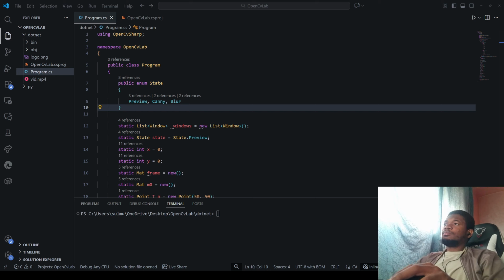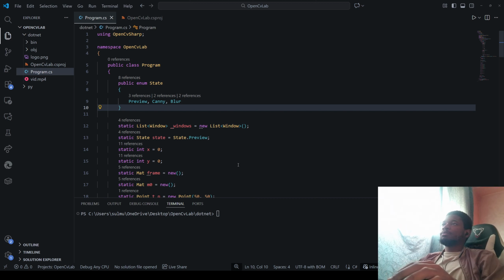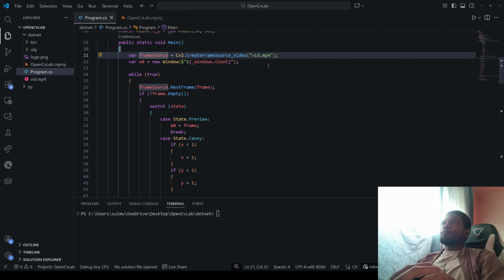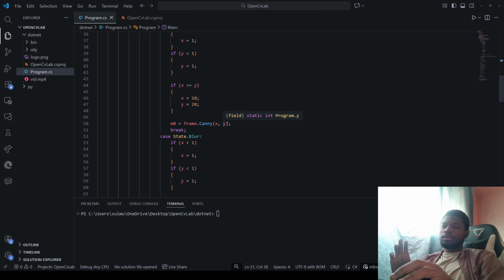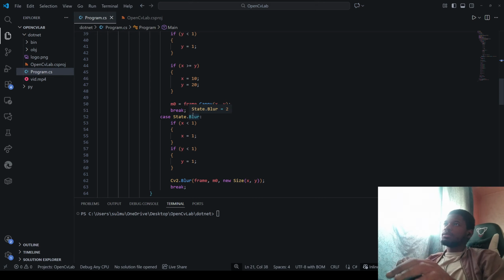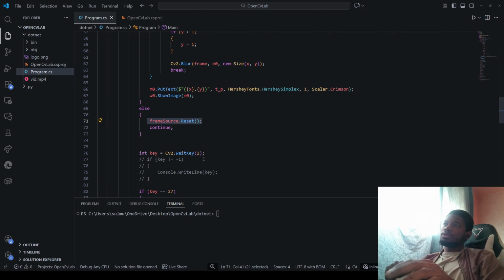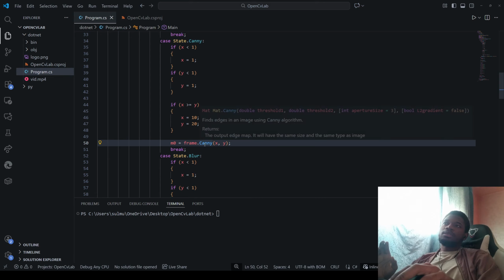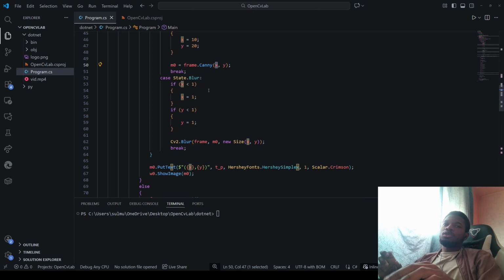My Progress With OpenCV in C# (OpenCvSharp): Basic Image Filtering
Today I worked on basic image filtering and experimented with how different filters affect the image before applying more advanced techniques later on.